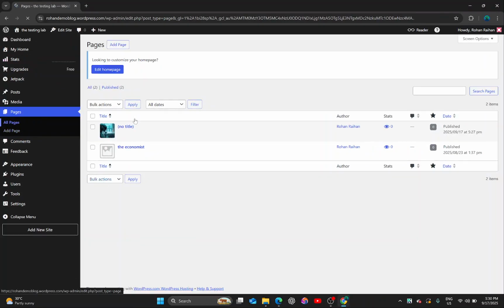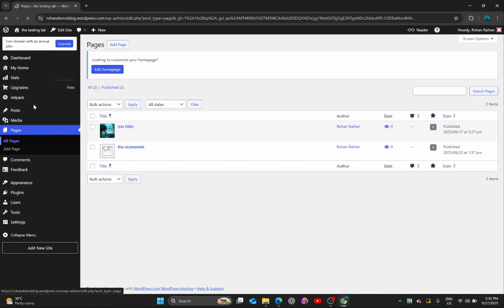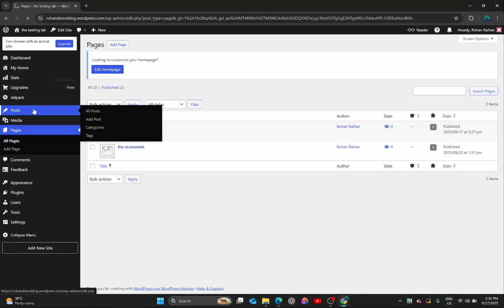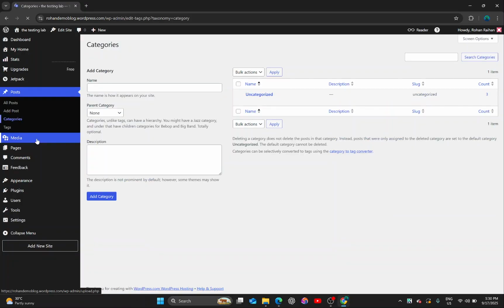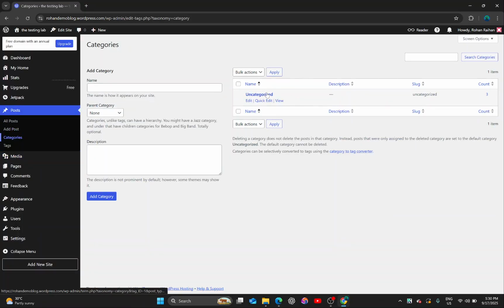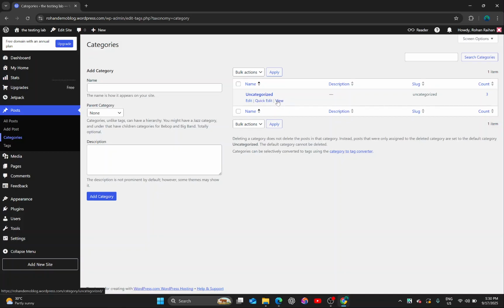How to Remove Uncategorised From WordPress (Full 2026 Guide)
Learn how to remove Uncategorized from WordPress in this full 2026 guide, so your posts look more professional and organized. We’ll walk you through changing the default category, updating old posts, and keeping your site clean. This is a must-know step for bloggers and website owners who want their site to appear polished.